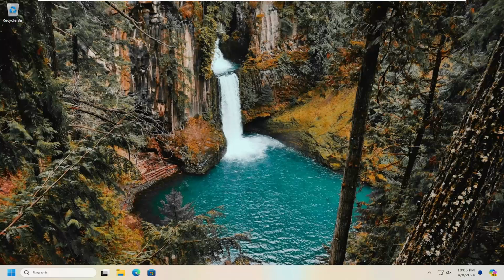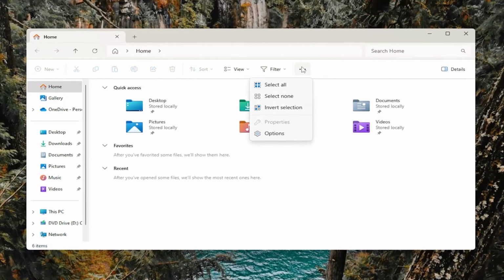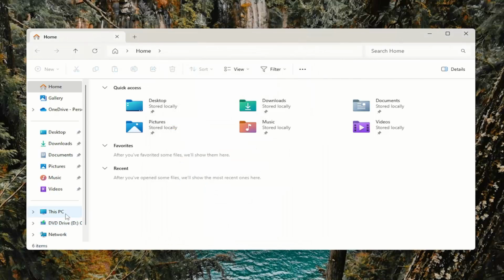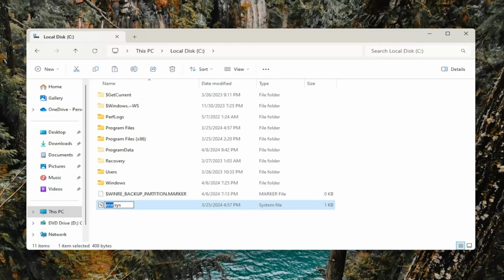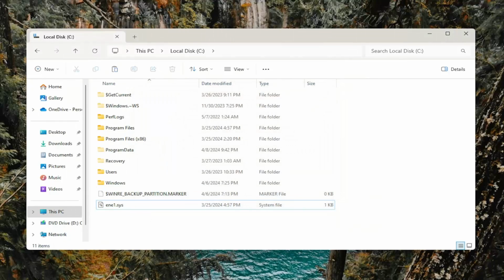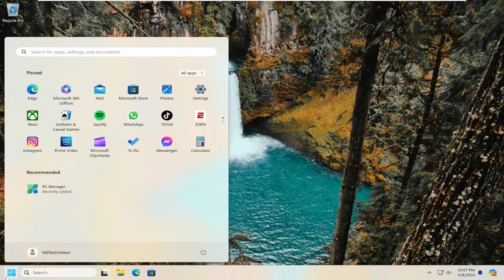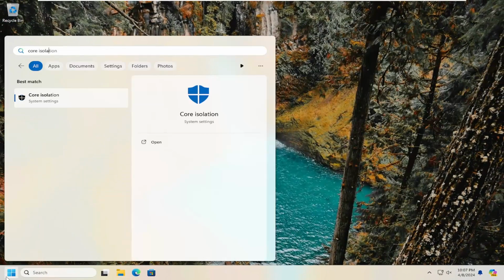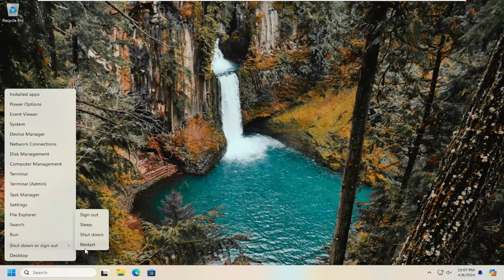How to Fix ‘ene.sys’ Driver Error in Windows 10/11 [Solution]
The ene.sys error prevents certain drivers from loading on the system and is accompanied by a message stating, ‘A driver can’t load on this device’. It can occur in both Windows 10 and 11 but has recently been reported frequently by users who just upgraded to Windows 11.

Many Windows 11 users have encountered an error message “A driver cannot load on this device (ene.sys)” that prevents drivers from loading on the system and is flagged as vulnerable. However, this issue has been reported mostly by users who have upgraded their PC to Windows 11. This error is closely associated with drivers and files that are corrupted due to a problem with the update of the system’s operating system.